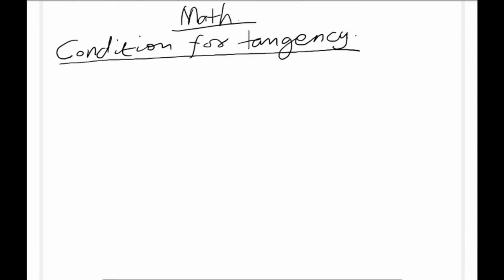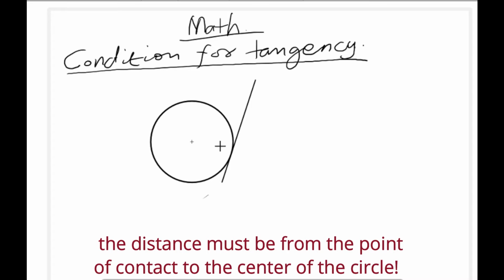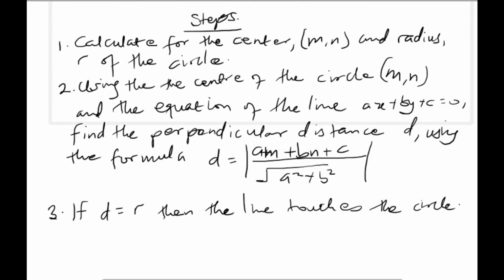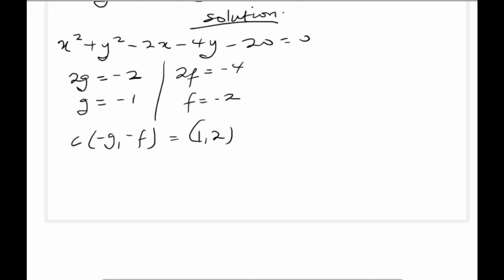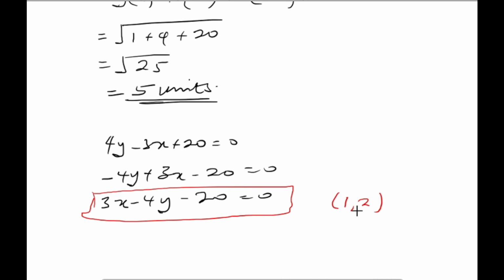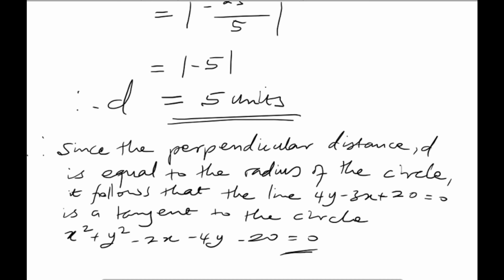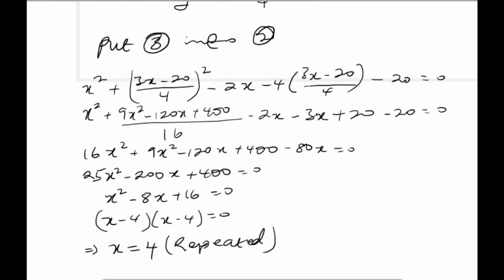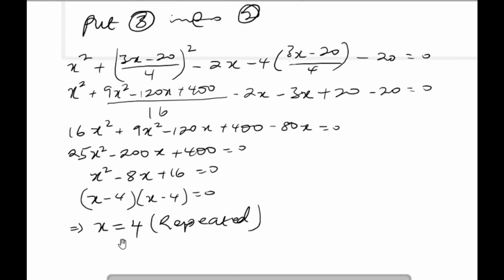Condition for Tangency